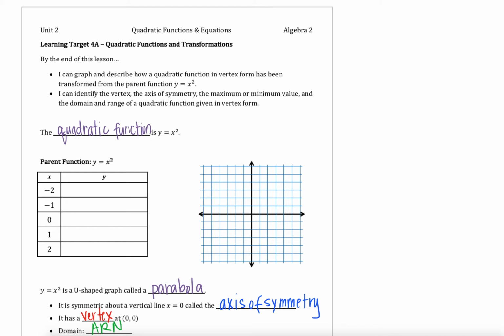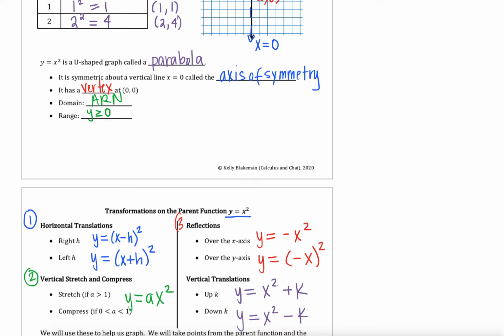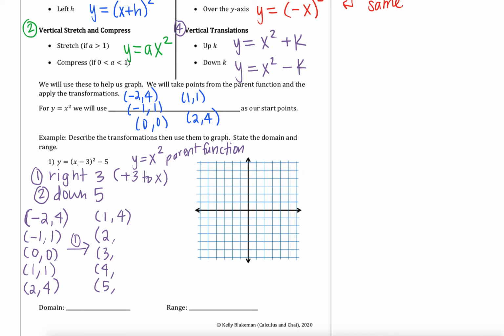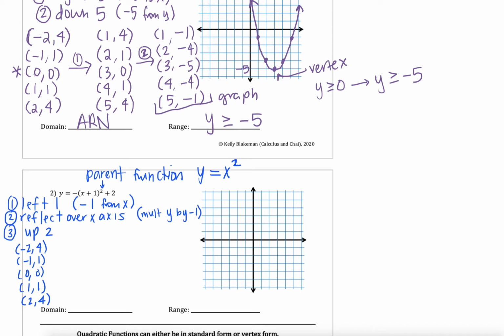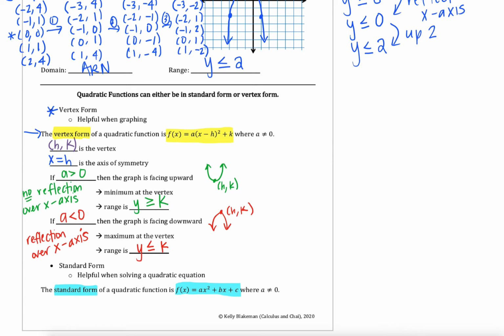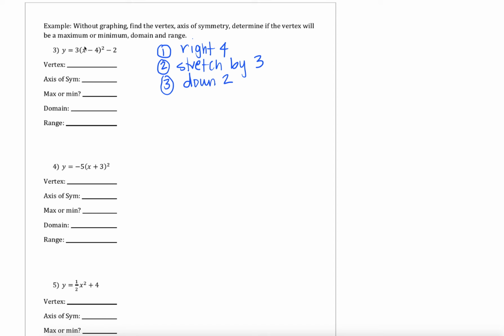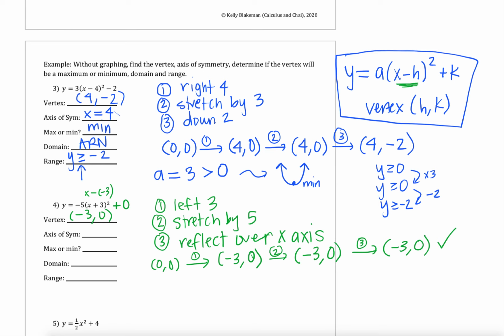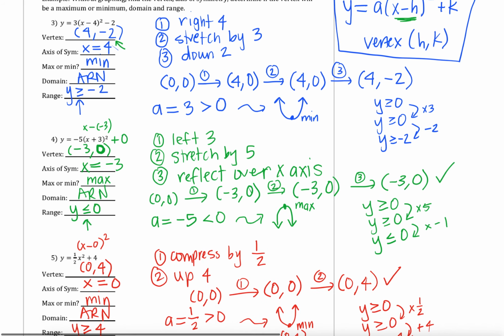Algebra - Quadratic Functions & Transformations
In this video you will learn how to graph any quadratic function from vertex form using transformations.  We will also discuss how to find the vertex, axis of symmetry, determine if the vertex is a maximum or minimum and how to find the domain and range.